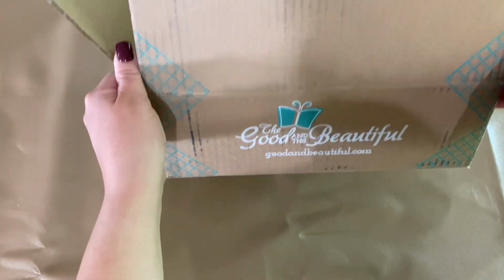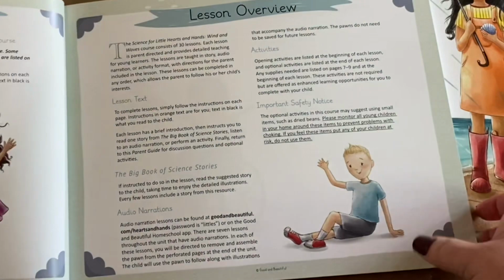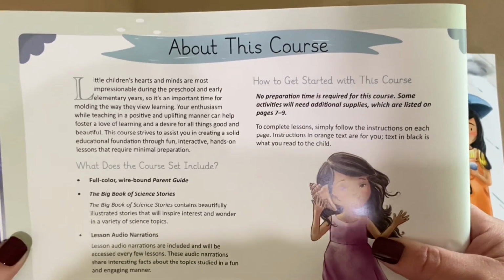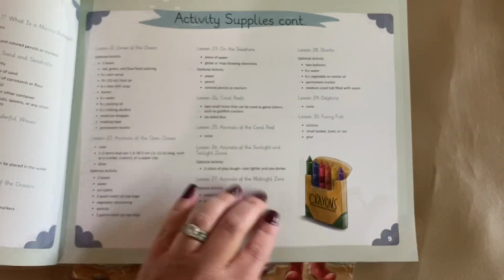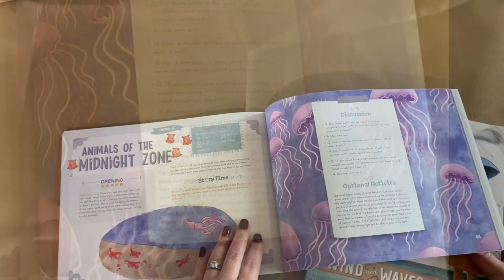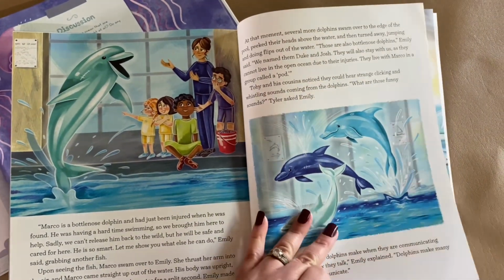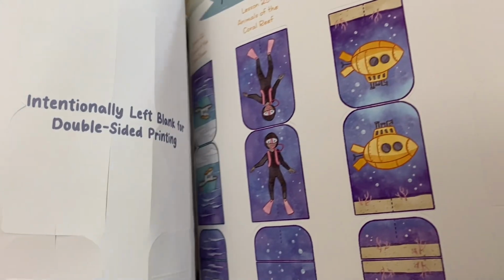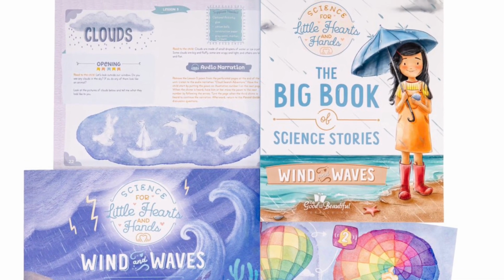☆ BRAND NEW ☆ TGTB Wind and Waves Science for Little Hearts and Hands | Complete Walkthrough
⭐️ In today's video, I will be flipping through + sharing my thoughts on THTB’s brand new science unit: Wind and Waves from Science for Little Hearts and Hands.

(0:05) Intro
(0:35) Unboxing
(1:10) Parent Guide
(1:32) FAQ 1
(2:10) FAQ 2
(2:57) Look inside the Parent Guide
(4:32) Look inside the Big Book of Science Stories
(5:44) What’s NEW
(7:00) Parent Guide Flip Through
(7:50) Big Book of Science Stories Flip Through
(8:30) Final Thoughts
(8:49) Outro

✨ WELCOME TO MORNING STARS HOMESCHOOL! My name is Danica & I’m a SAHM who is passionate about home education. I currently homeschool two boys, one of whom is on the spectrum. On this channel, you will find all things homeschool, daily life & kid’s books!

🤘🏼Stay rad my friends & let’s keep homeschooling weird.

Love,
DANICA

⭐️ INQUIRIES OR COLLABS?